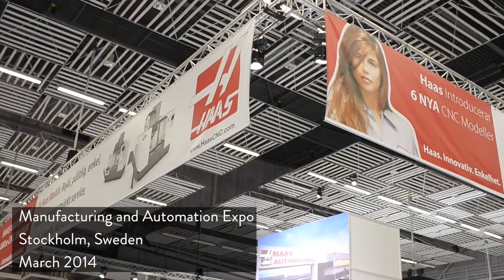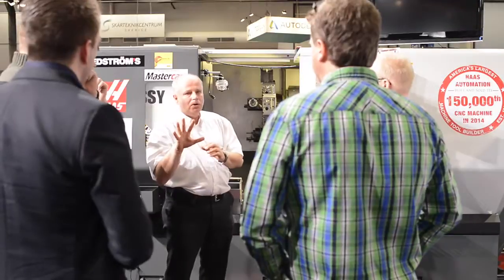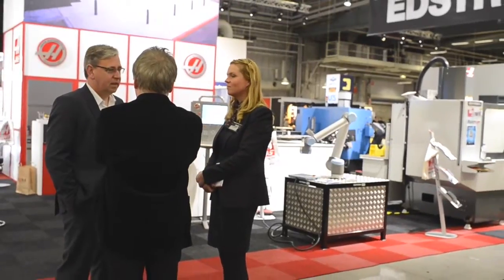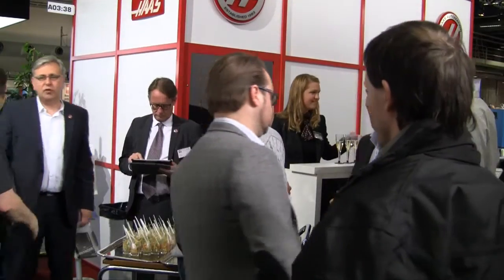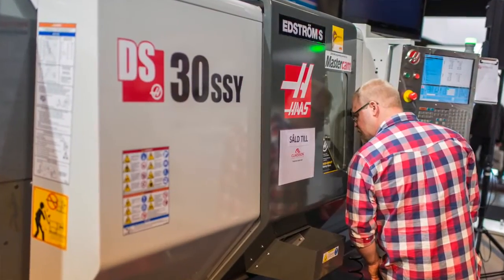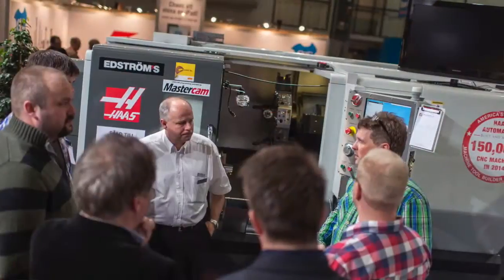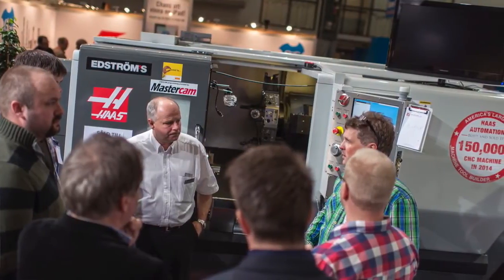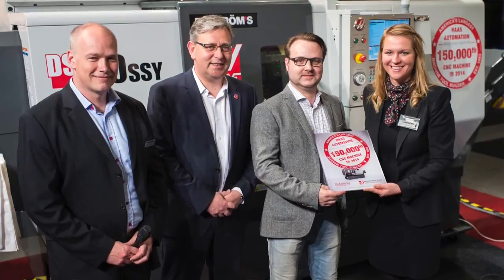(ENG)Haas Machine Number 150,000!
Haas Automation is celebrating building and supplying its 150,000th CNC machine tool: a DS-30SSY dual-spindle turning centre with Y-axis.